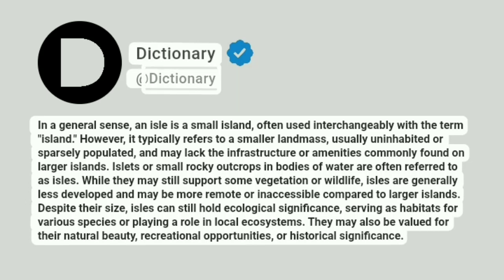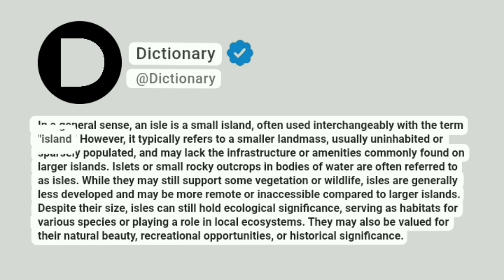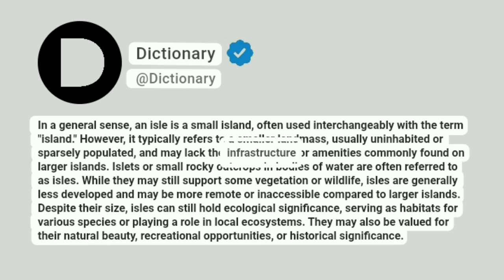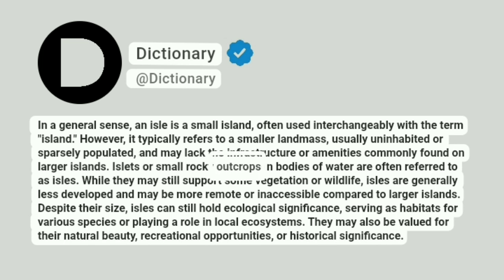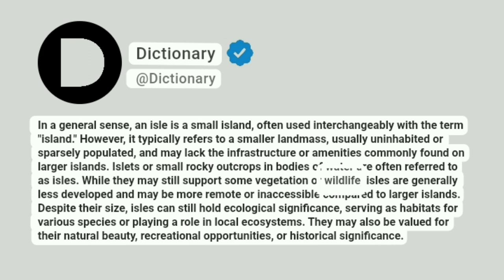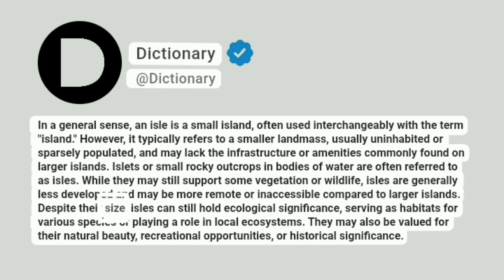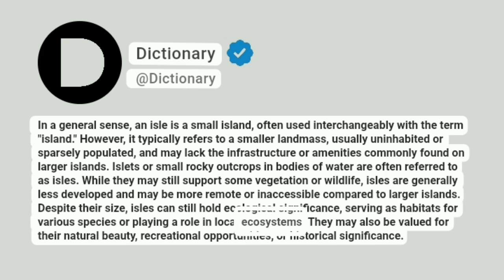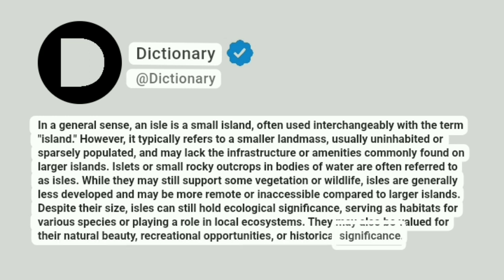Isle Meaning In English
In a general sense, an isle is a small island, often used interchangeably with the term "island." However, it typically refers to a smaller landmass, usually uninhabited or sparsely populated, and may lack the infrastructure or amenities commonly found on larger islands. Islets or small rocky outcrops in bodies of water are often referred to as isles. While they may still support some vegetation or wildlife, isles are generally less developed and may be more remote or inaccessible compared to larger islands. Despite their size, isles can still hold ecological significance, serving as habitats for various species or playing a role in local ecosystems. They may also be valued for their natural beauty, recreational opportunities, or historical significance.